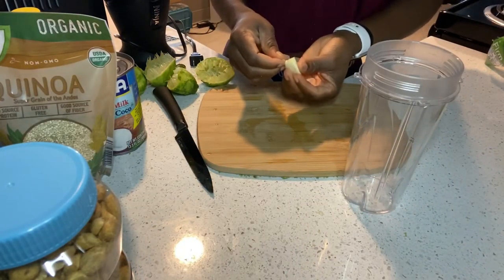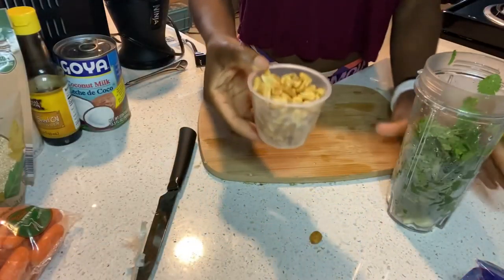Vegetarian curry | vegan friendly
Vegetarian,Vegan,  healthy meal￼